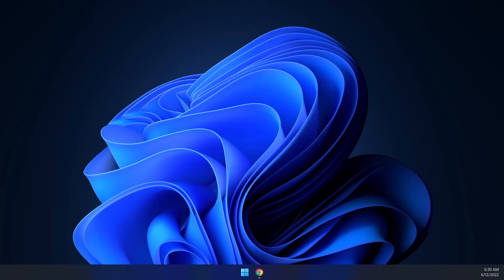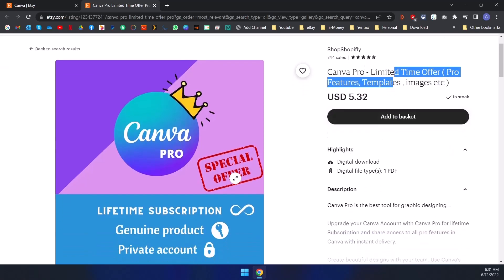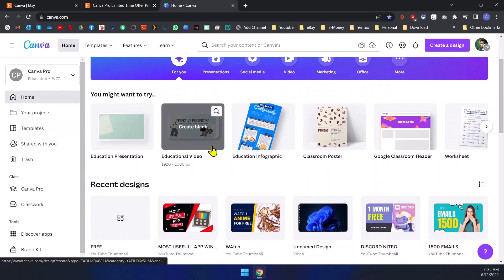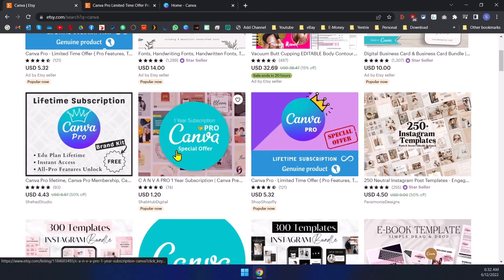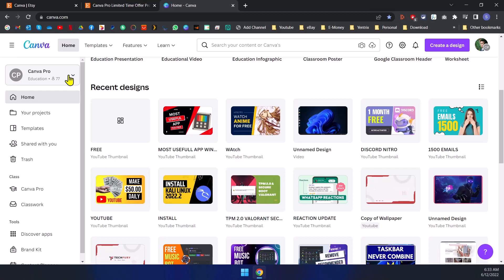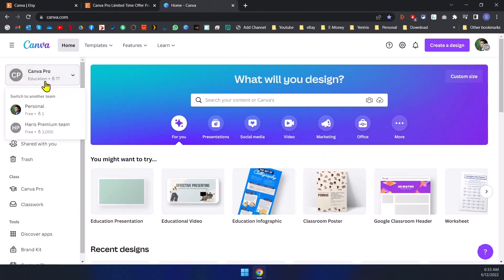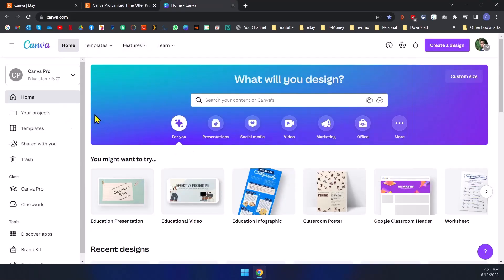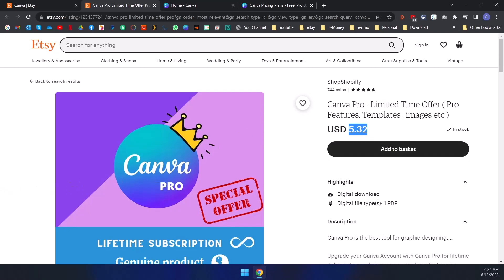CANVA PRO - Canva Pro Subscription For Lifetime (2022) | Step by Step Tutorial | Super Easy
Do you want to get LIFETIME Access to Canva Pro or Canva Premium features? Good news! In today's video, I'm going to show you how to get a canvas pro subscription for a lifetime.  Make sure to watch this video until the end for the full yet easy process to follow and see the amazing features (such as Premium Fonts, Graphics, Templates, and much more) you can get as a Pro User!